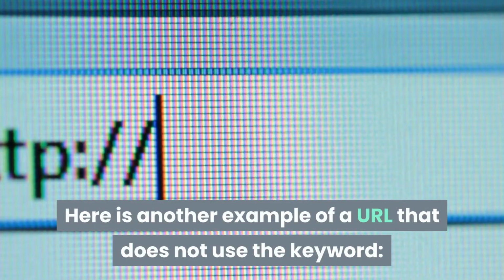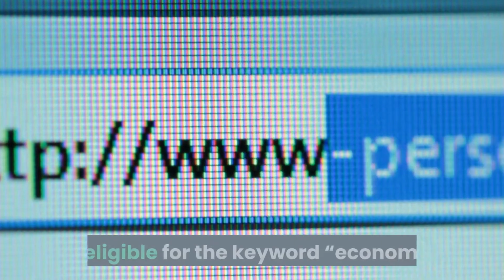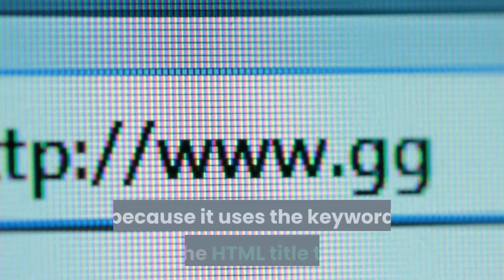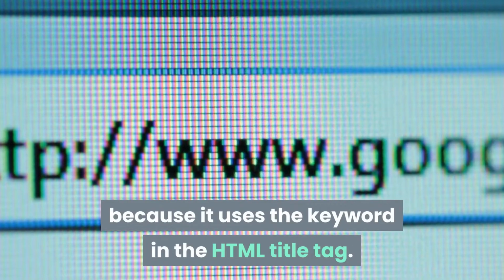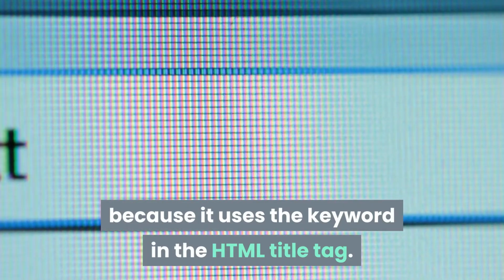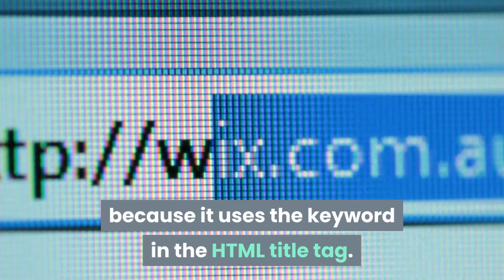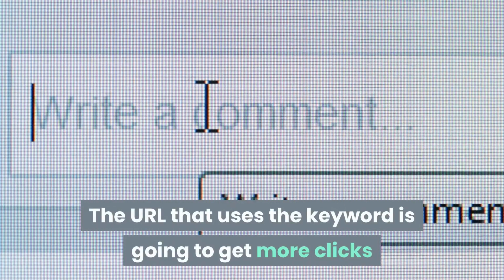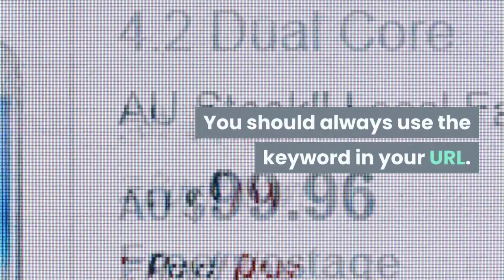How To Optimize SEO For Your Website In Details